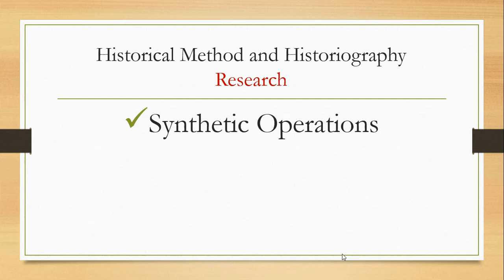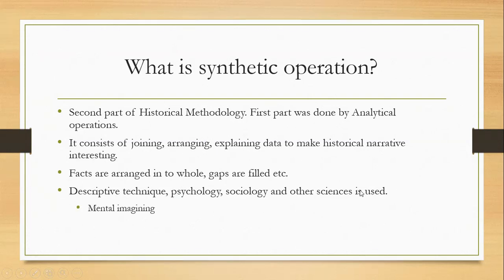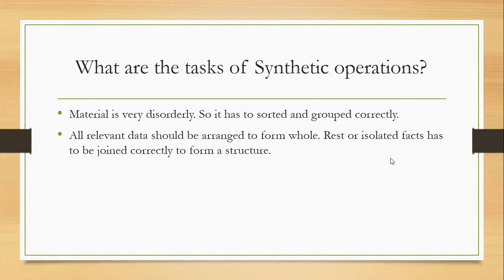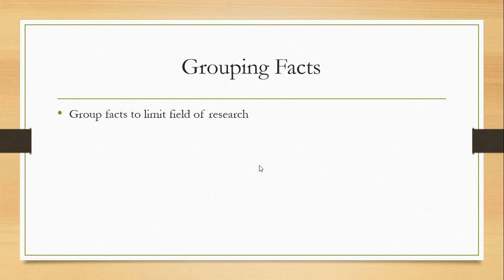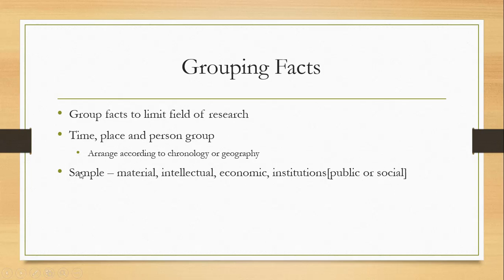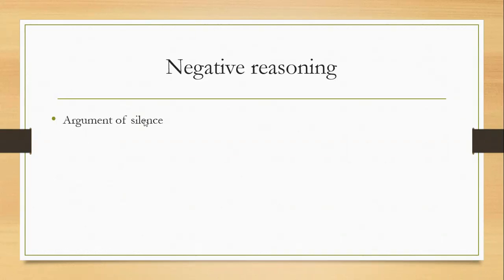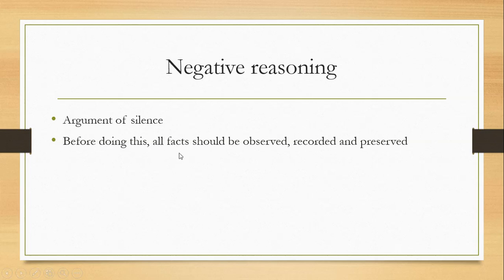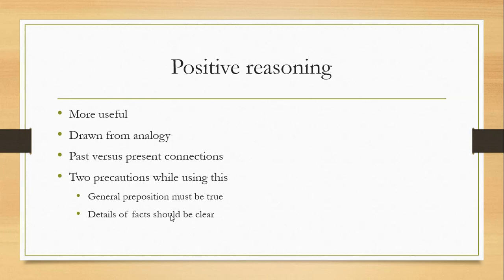What is synthetic operations?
This Historiography video is all about synthetic operations. It talks about grouping facts and also constructive reasoning. Synthetic operations are different from analytical operations.